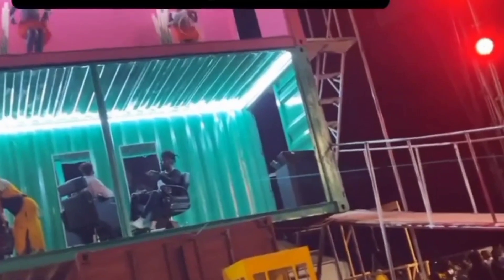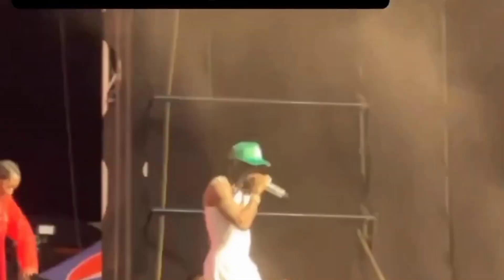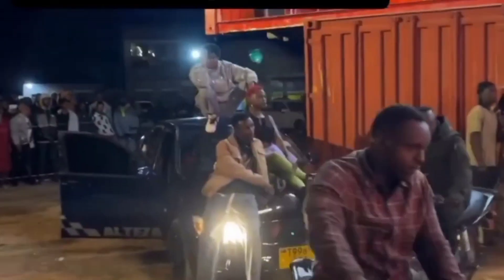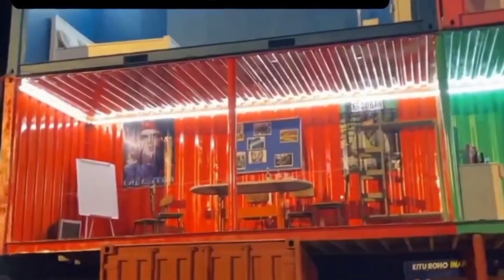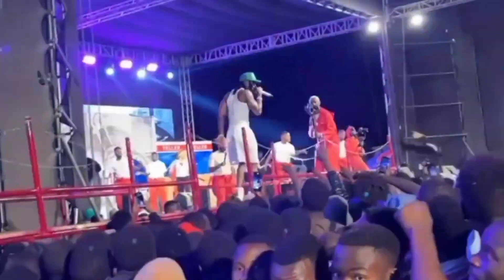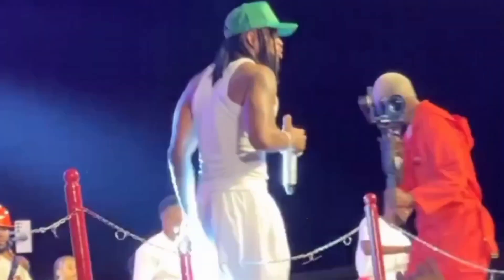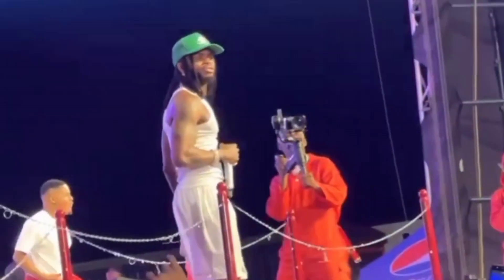Diamond Platnumz Enters Stage in Metal Container